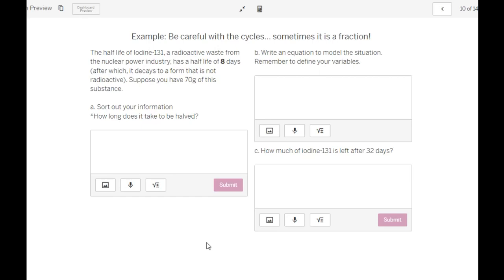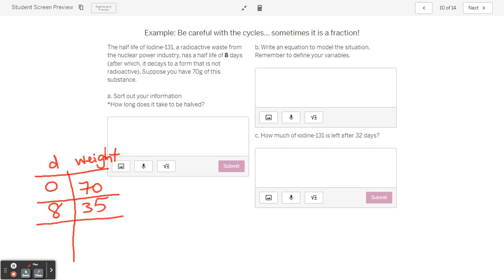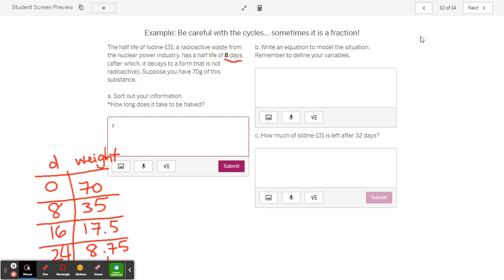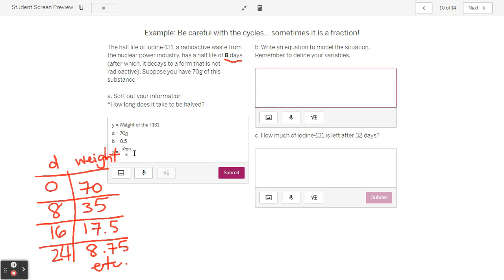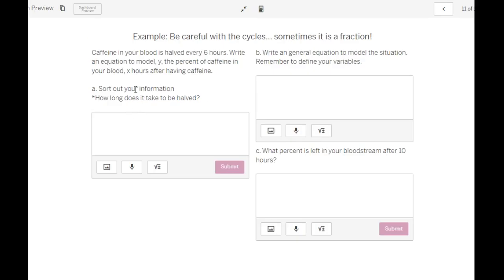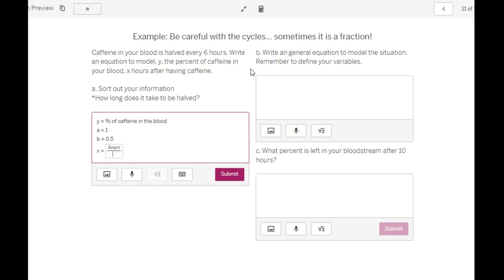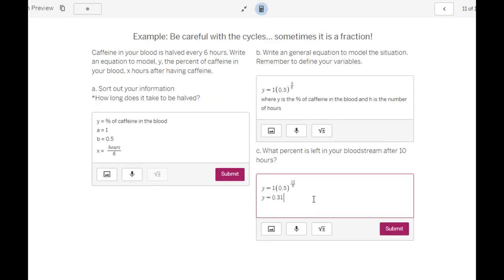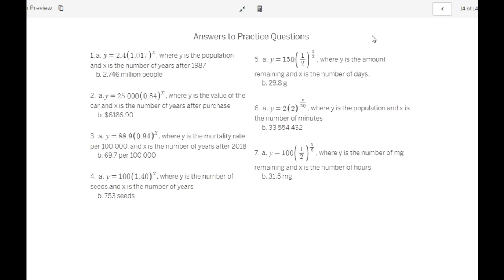Exponential Growth & Decay 2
MAP4C1